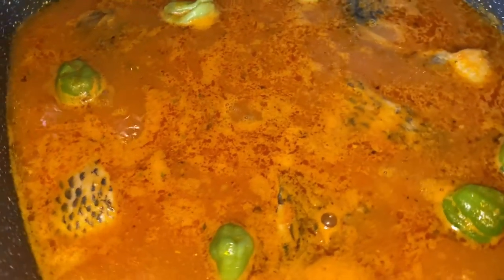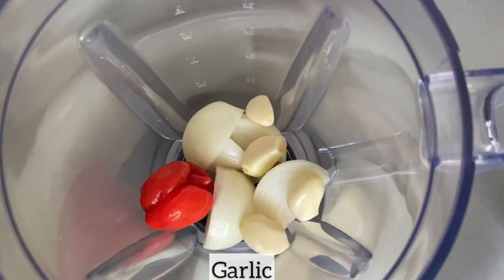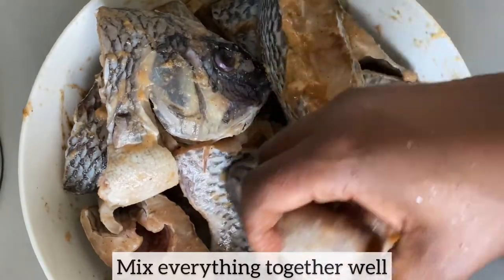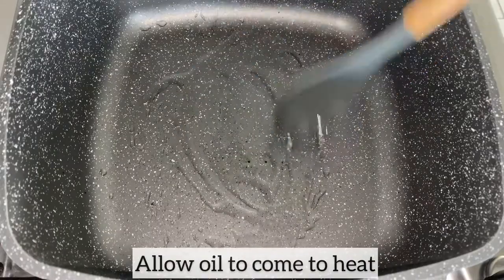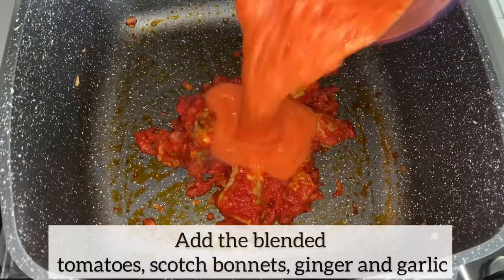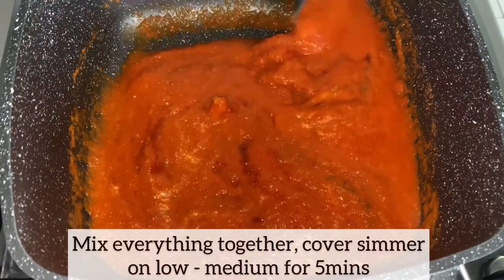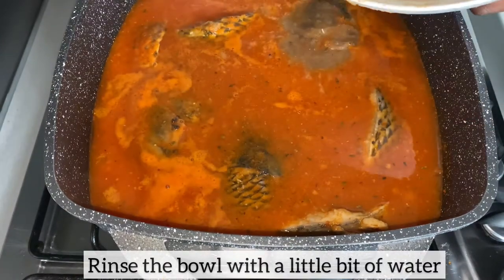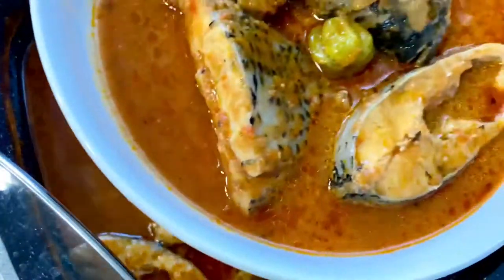FRESH TILAPIA SOUP || TILAPIA SOUP RECIPE || BEE’SKITCHEN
Hey guys...I hope you guys enjoy this delicious fresh tilapia soup.
INGREDIENTS TO SEASON TILAPIA
*  1.5kg Fresh Tilapia
* 1 Medium Onion
* 1 Scotch Bonnet
* 3-4 Garlic
* 1/2 Ginger
* 1 Tsp Jumbo Crafish Flavouring Stock
* 1 Tsp Mix Herbs
*  1 Tsp Black Pepper
*  1 Tsp White Pepper
* 1 Tsp Fish Seasoning
INGREDIENTS FOR SOUP:
* 3 Medium Fresh Tomatoes
* 1 Medium Onion
* 2 Scotch Bonnets (add more or less)
* 1/2 Red Bell Pepper
* 4 - 5 Garlic
* 1/2 Ginger
* 2 Medium Finely Chopped Shallots
* 30g Tolo Beef ( Cured Beef)
* 70g Tomato Puree
* 1 Tsp Badia Complete Seasoning
* 1 Tsp Adobo Seasoning
* 1/2 Tsp Ground Cumin
* 1/2 Tsp Ground Coriander
* 1 Tsp Smoked Paprika
* 5 Cups of Water ( You may need to add more depending on how much Tilapia used)
* Optional: Add Petite Bell
Musician: iksonmusic